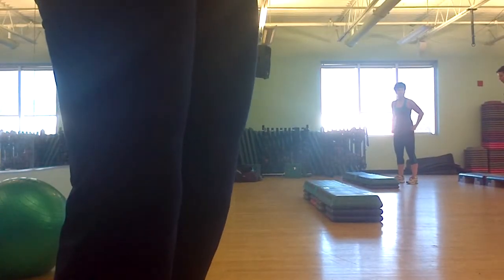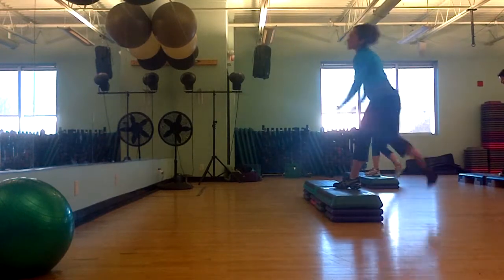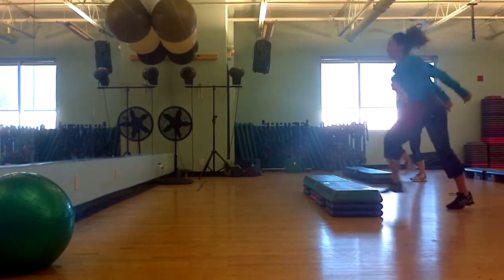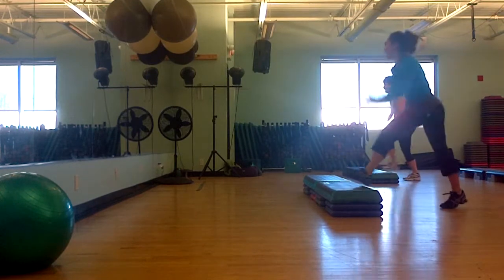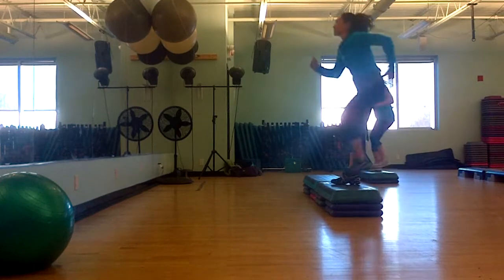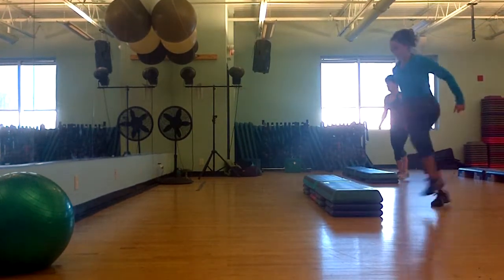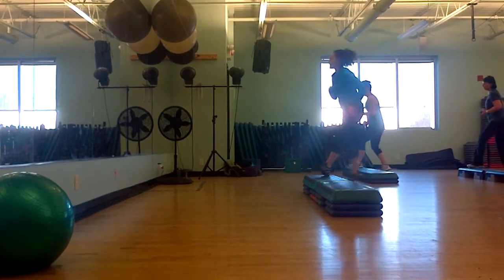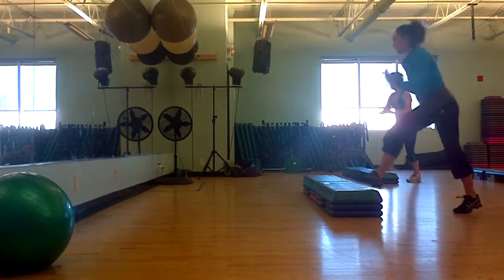Step with LL - Double Step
This is from my November 15, 2014 Double Step class.  I believe this is combo #1